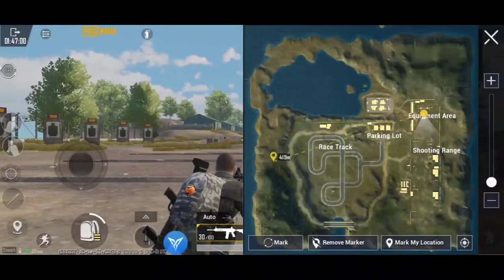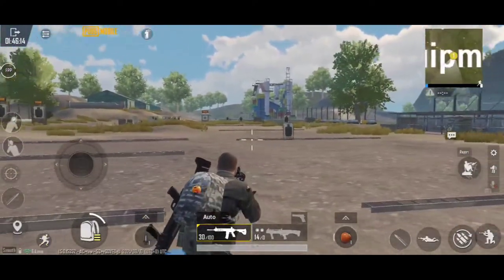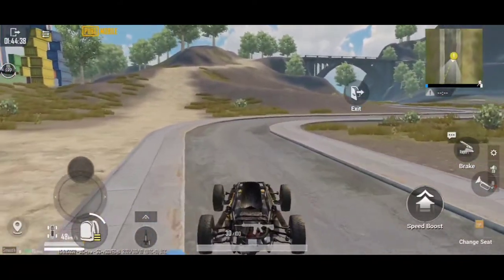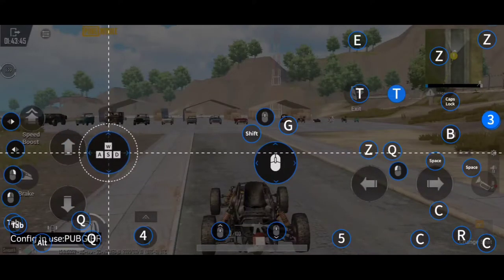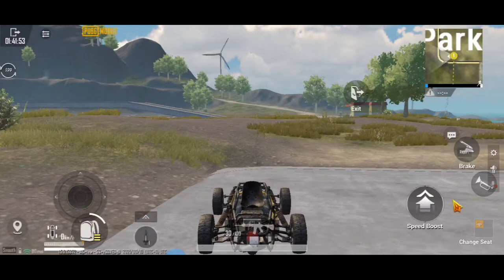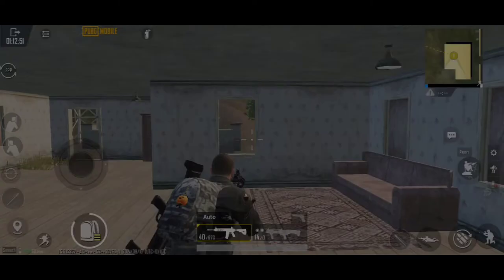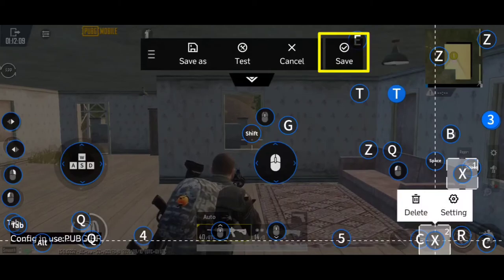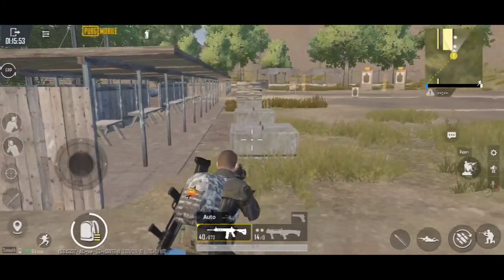PUBG mobile BAG, MAP, VEHICLE and SUPERMAN DIVE for Flydigi Q1 & Scorpion D1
update in bag, map, vehicle and jump prone technique.
Flydigi Q1 and Flydigi Scorpion D1 keymapping is the same

Gcash
Gina T